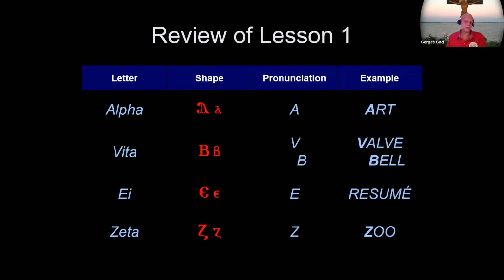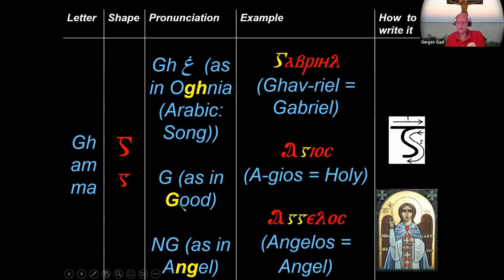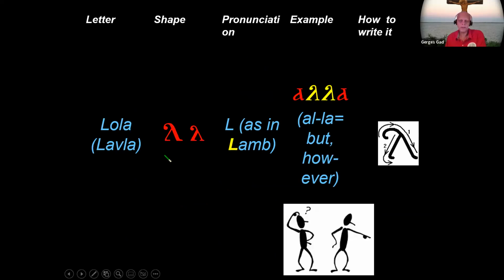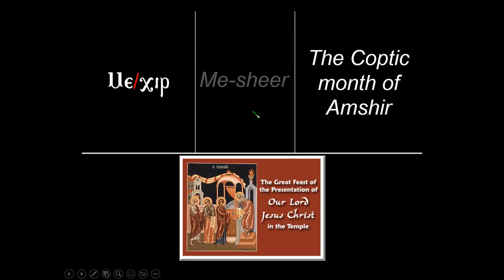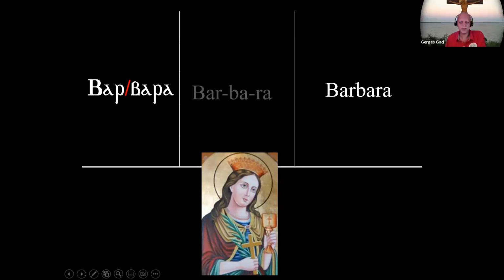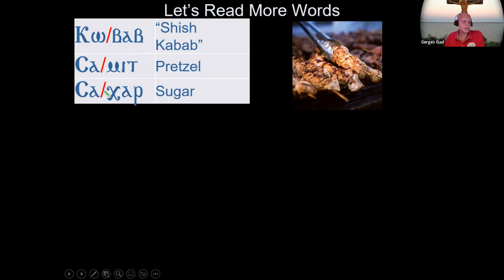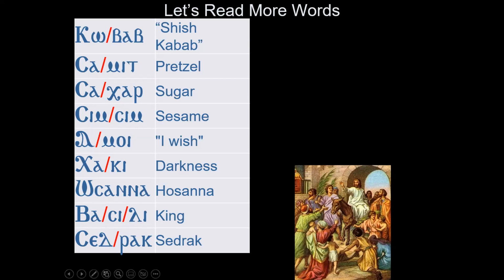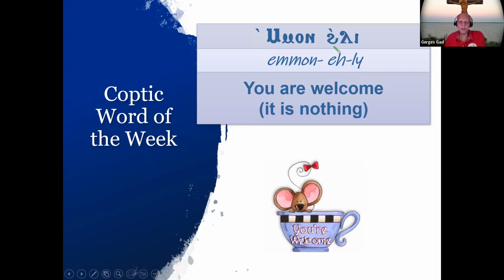Coptic Lessons 5: Ghamma, Delta, Loula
CopticRites20231003 CopticLetters5 Ghamma, Delta, Loula